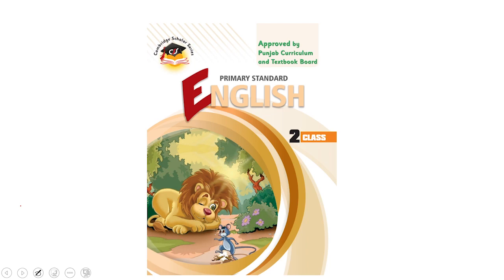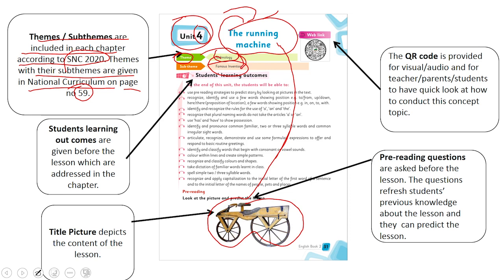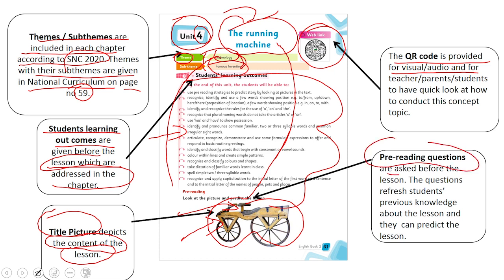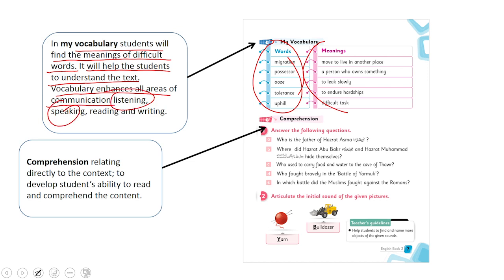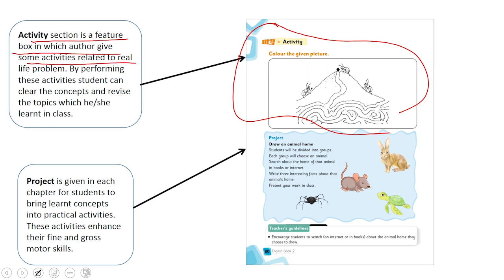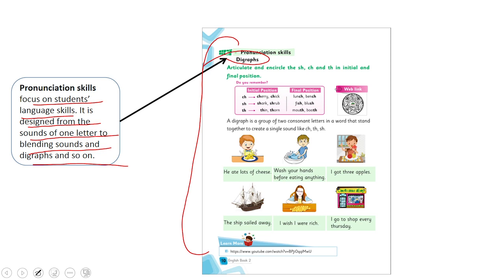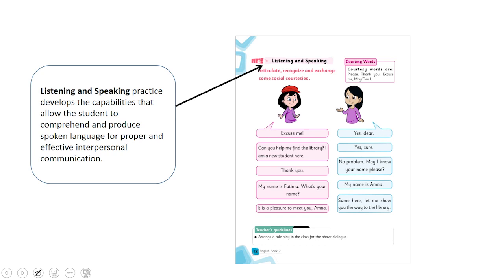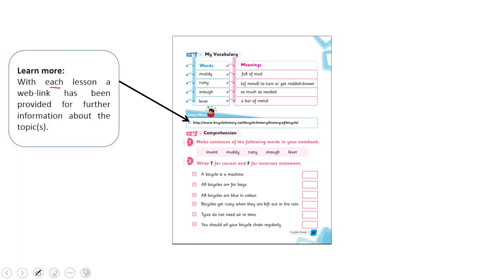How to use this book English Class 2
Description: This video is short description of how to use new series of CSS English textbook of Class 2. The video will provide the parents and teachers for how to understand the content of this book.